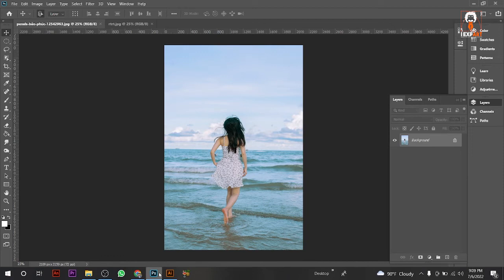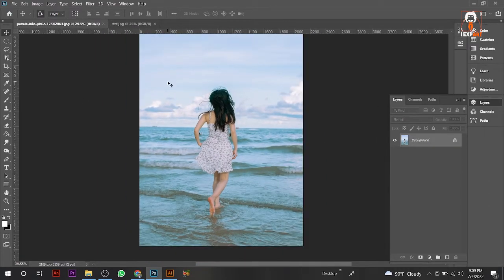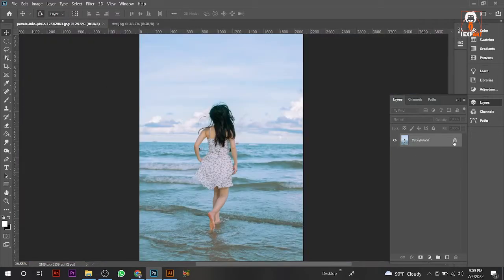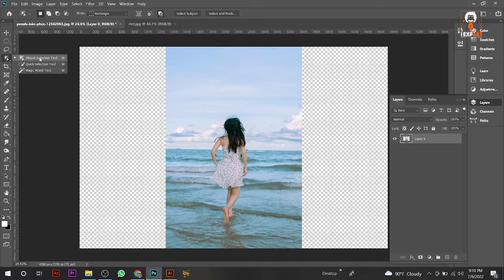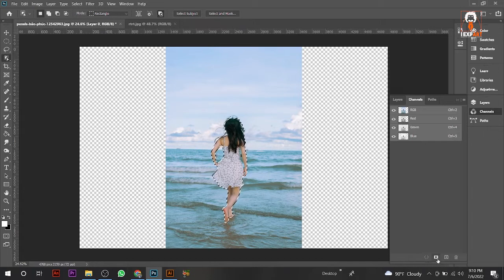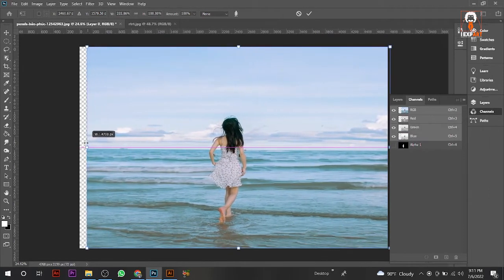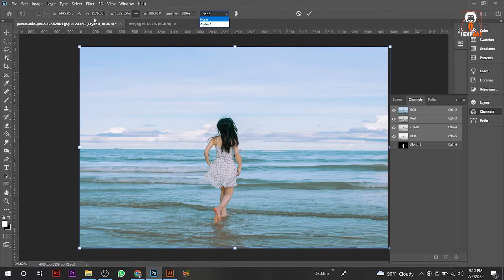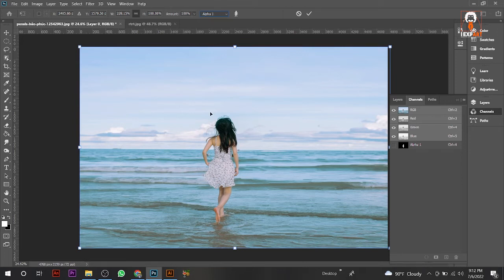Easy way to expand the image in photoshop | stretch photo using photoshop | i expart photoshop trick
Getting annoyed by repeatedly cutting pictures? A very simple and easy technique to Extend Images in Photoshop! Whether you want to stretch your images for a Facebook Cover Photo or preserve the details without cropping for Instagram, in the lesson, learn how to fill up the empty areas to create a seamless image.
In this video, we will learn how to use the classic Mirroring technique along with little tools to expand an image to your desired aspect ratio.
Regards
Video: Easy way to expand the image in photoshop | stretch photo using photoshop | i expart photoshop trick